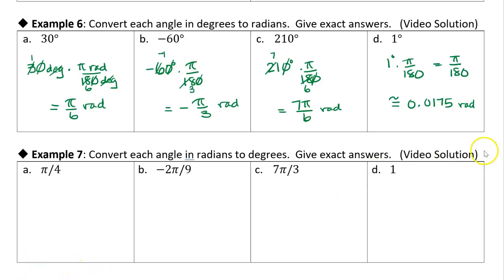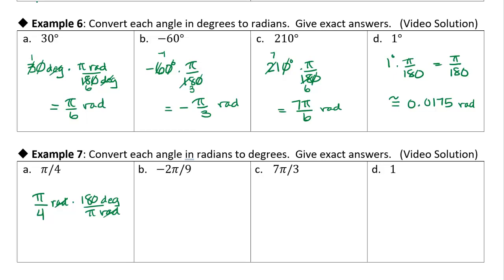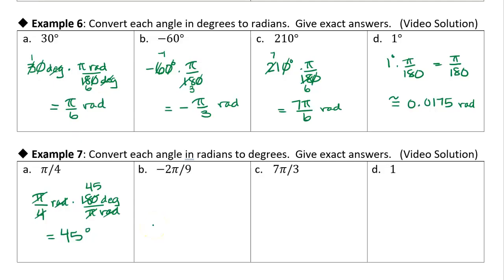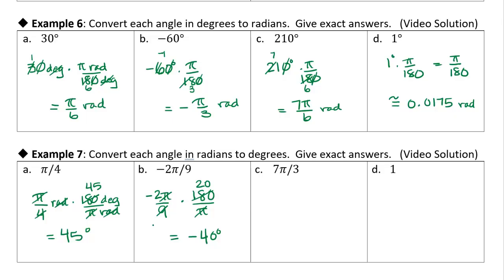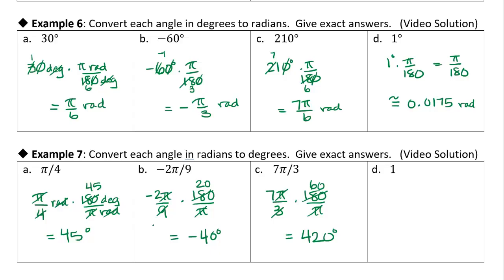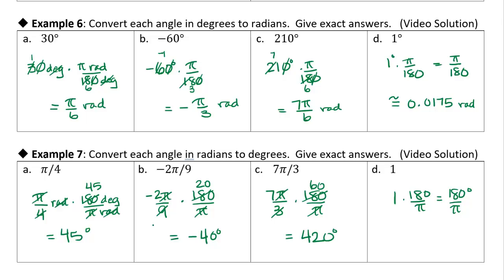OS 5.1 Angles and Their Measure: Example 7